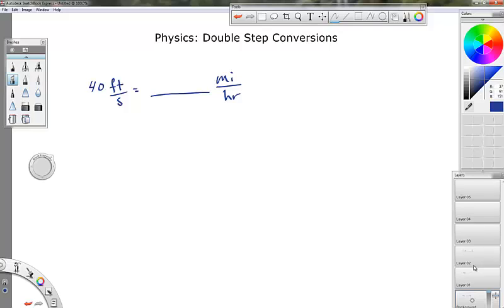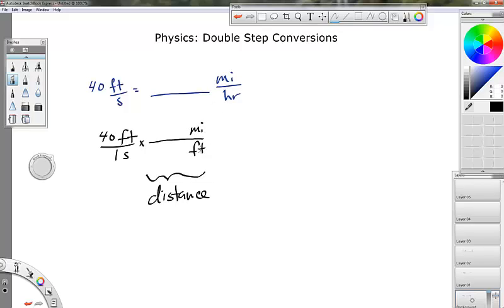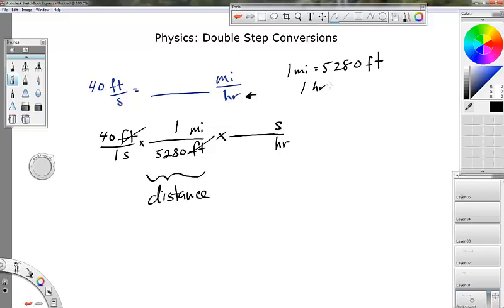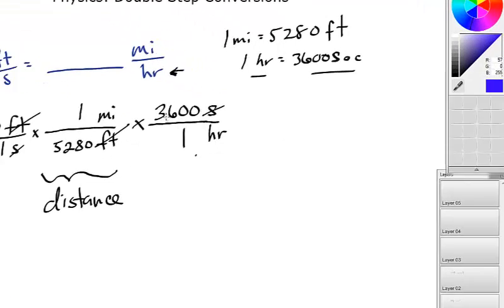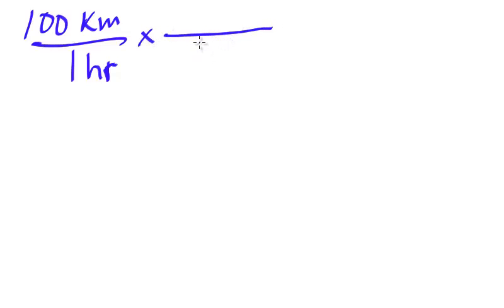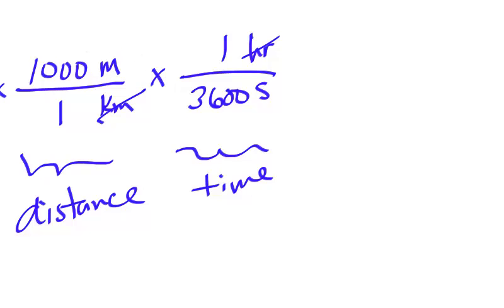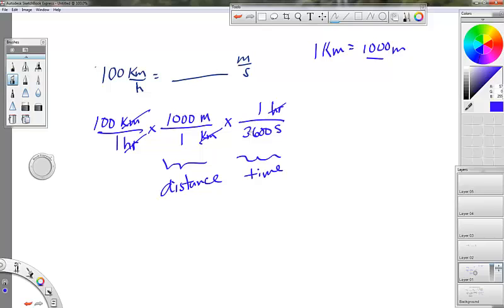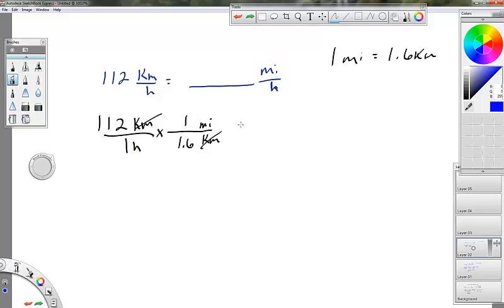Physics Double step Conversions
how to convert velocity from one form to another